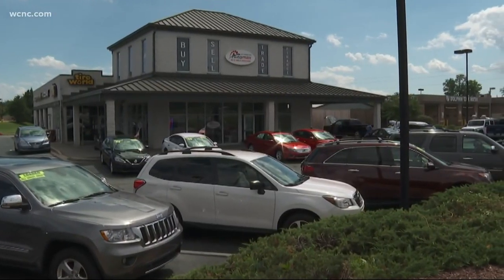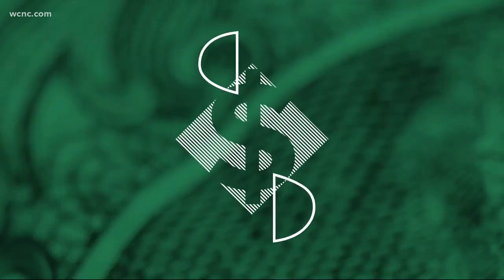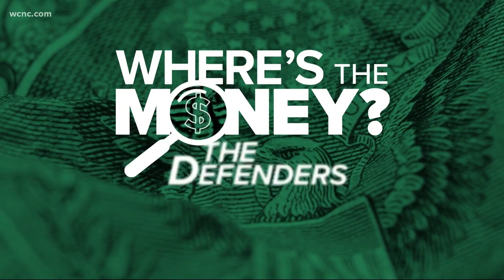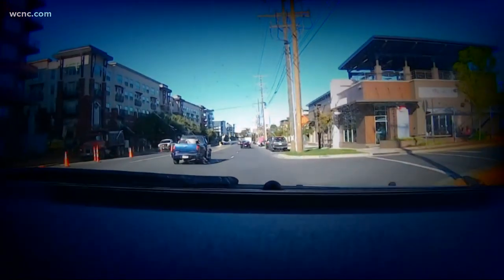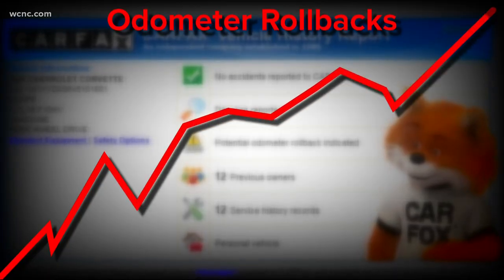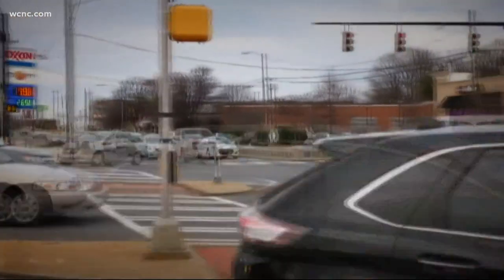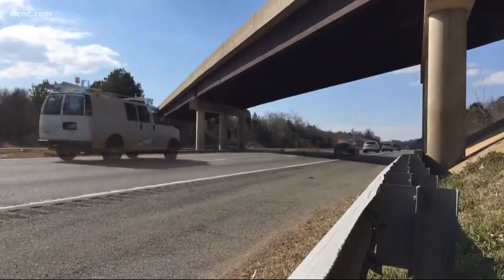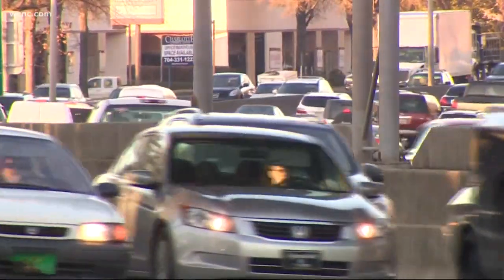How to tell if a used car's odometer has been rolled back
COVID has pushed more and more people to buy used cars. In June, used car sales were up 22%, largely because people don’t want to use mass transit or be near others.

The National Highway Transportation Safety Administration (NHTSA) estimates on its website that more than 450,000 vehicles are sold each year with false odometer readings. NHTSA says this crime costs American car buyers more than $1 billion annually.

“We want consumers to know how to spot odometer fraud, how to protect against it, and who to contact if you think you're a victim of this illegal behavior," NHTSA says on its website.